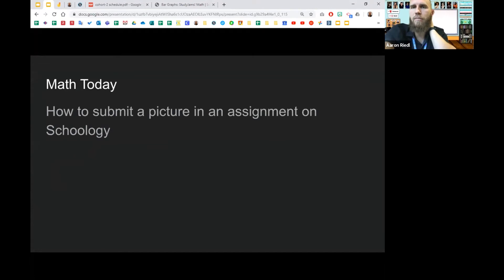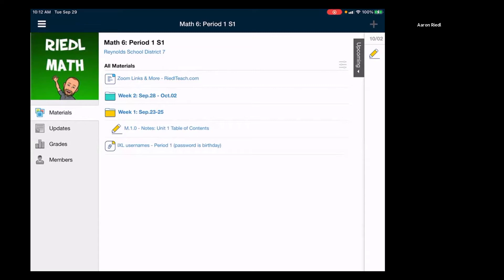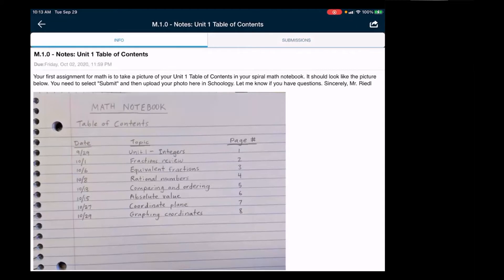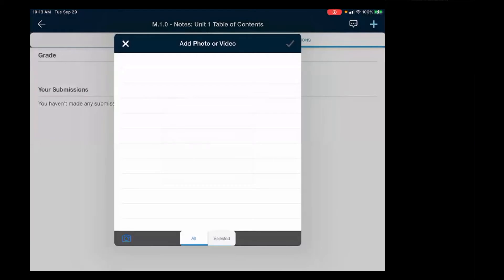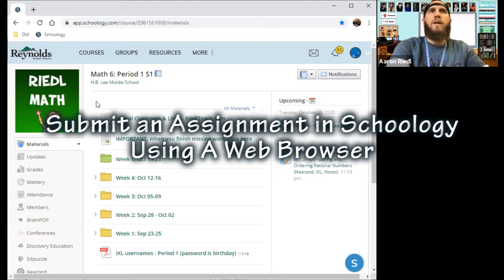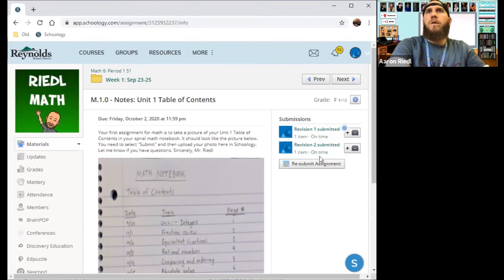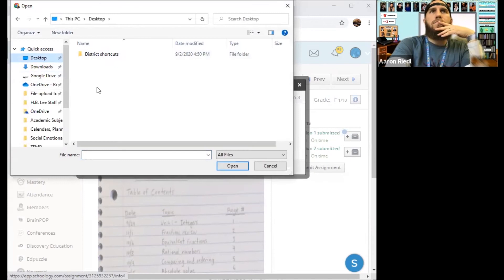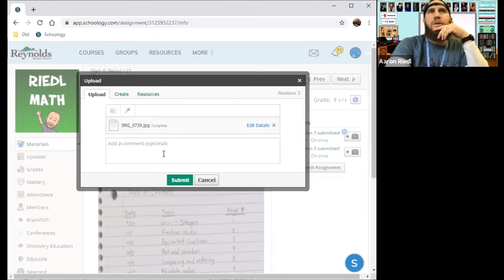How to submit an assignment in Schoology (iPad app or web browser) - Mr. Riedl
This video explains how students can submit a photo as an assignment one of two ways: 1) Using the Schoology app, or 2) Using a web browser like Safari or Chrome.